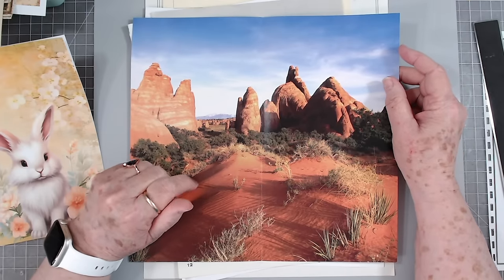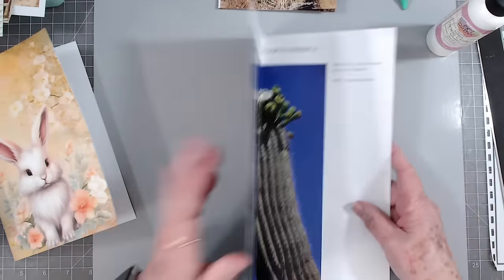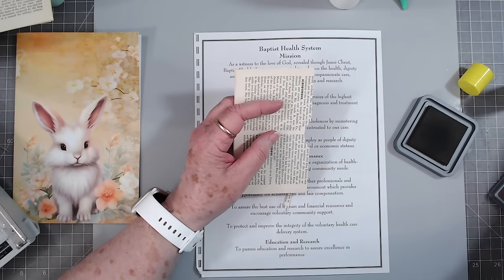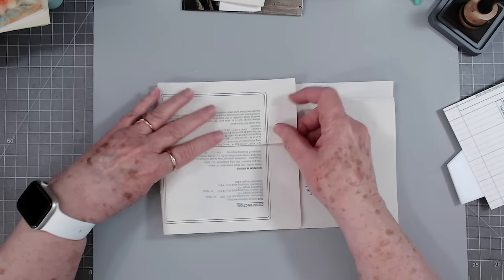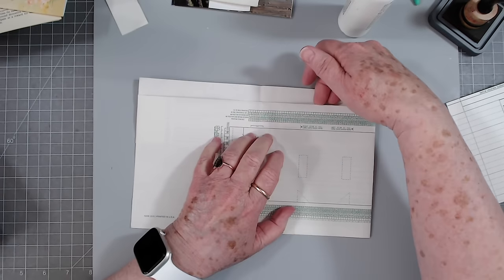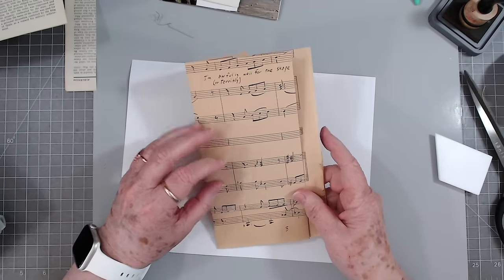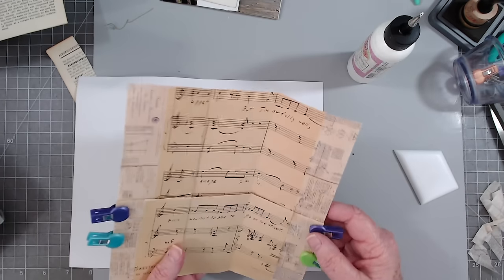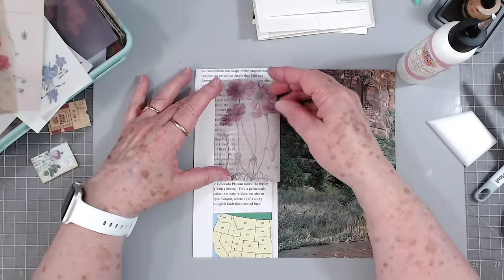8 WAYS TO USE OLD MAGAZINE PAGES AND LARGE BOOK PAGES IN YOUR JOURNALS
We are using magazine pages, large book pages, large music pages and more to create beautiful journal pages for our journals. And all this without cutting anything off.

SWME Mailing Address:
5211 county road 1435